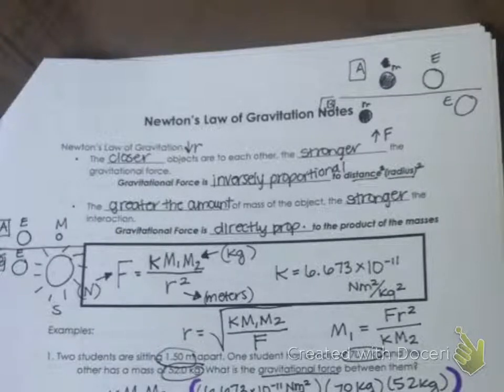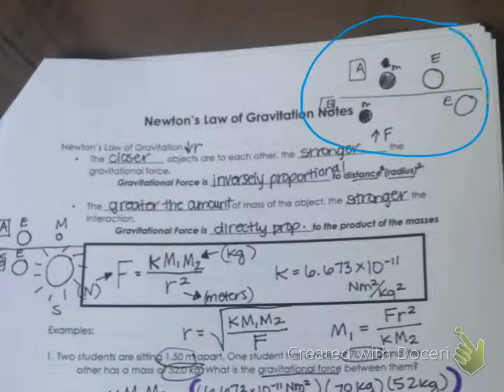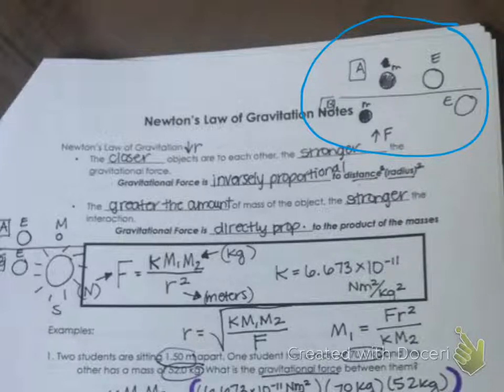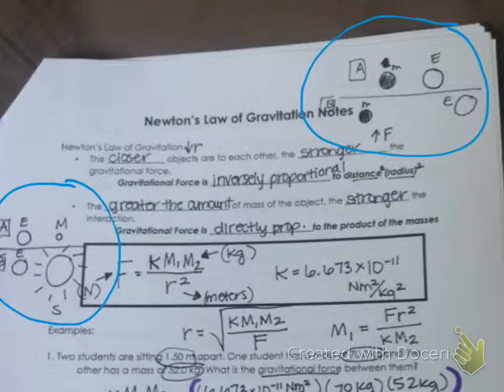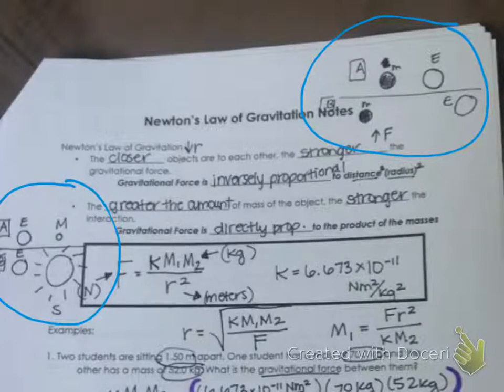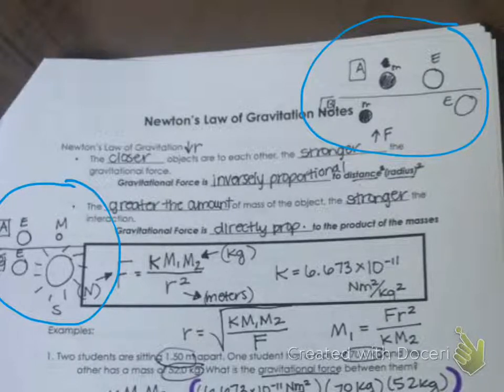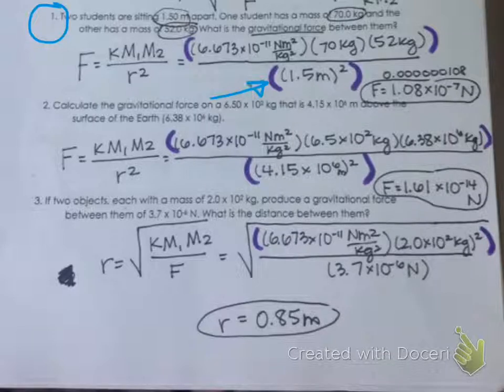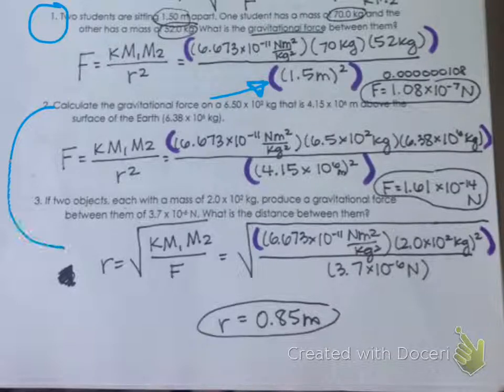Newton's Law of Gravitation